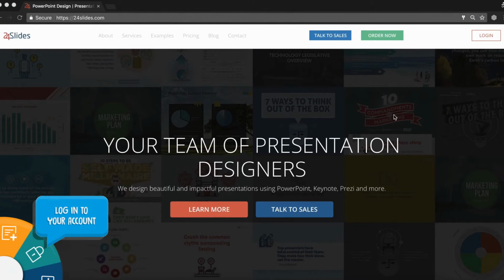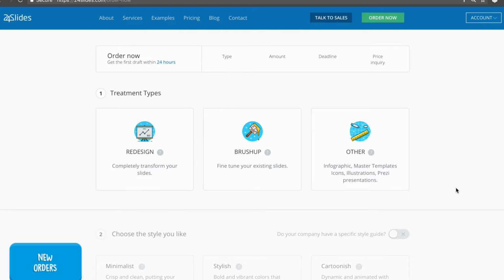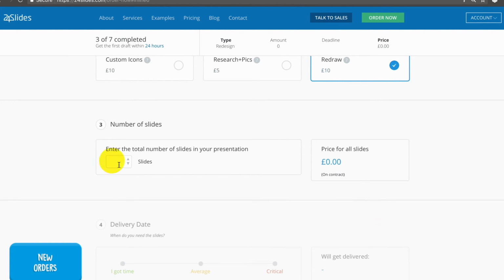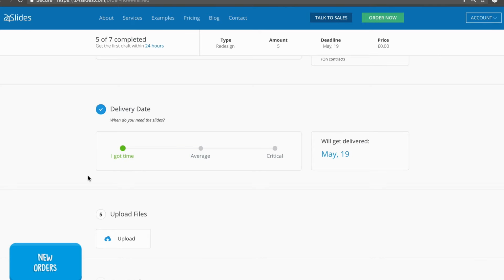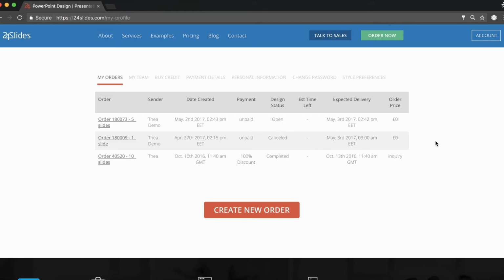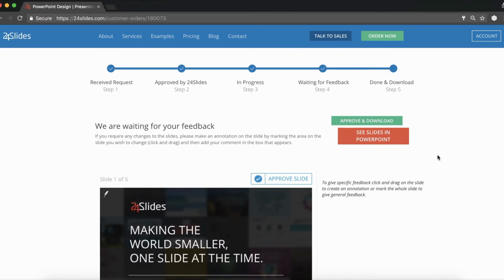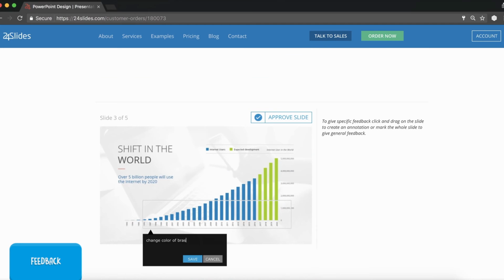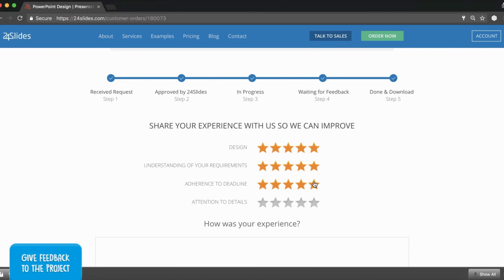Get Started Video Update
Short tutorial video - Get started with 24Slides!